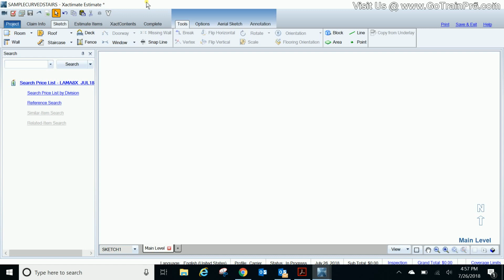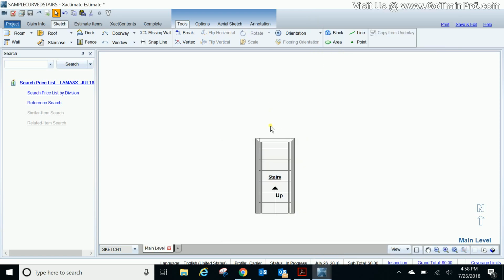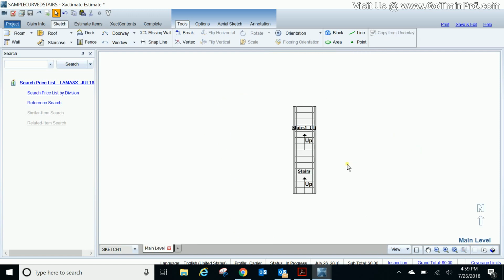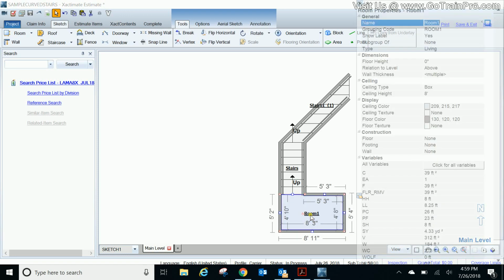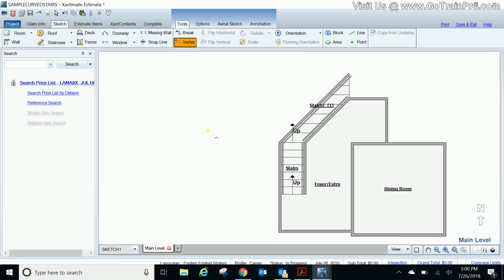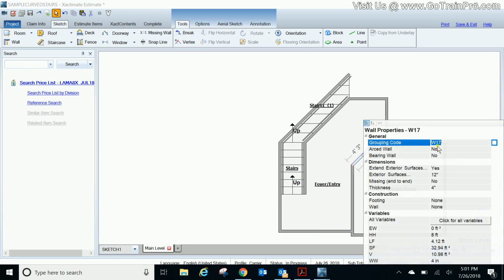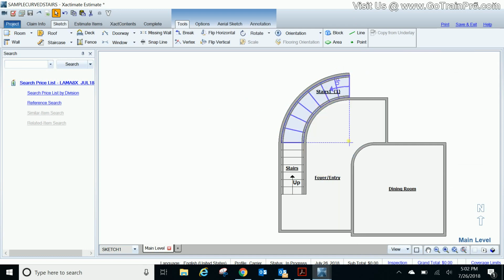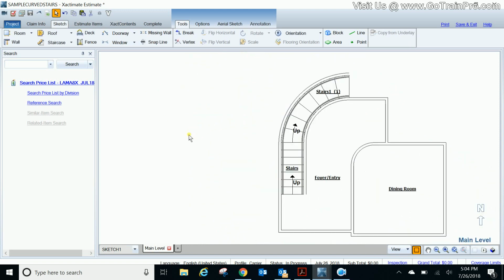XACTIMATE HOW TO: SKETCH CURVED STAIRS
This short video will teach you how to create a set of curved stairs in Xactimate.